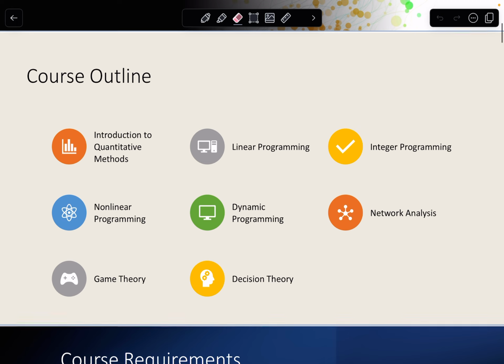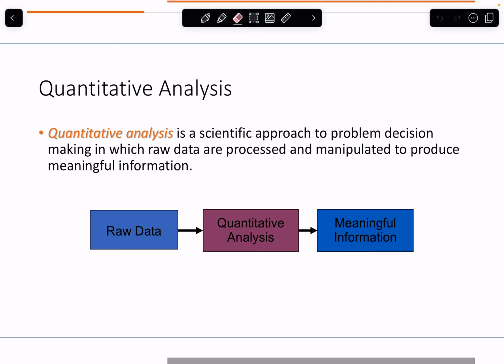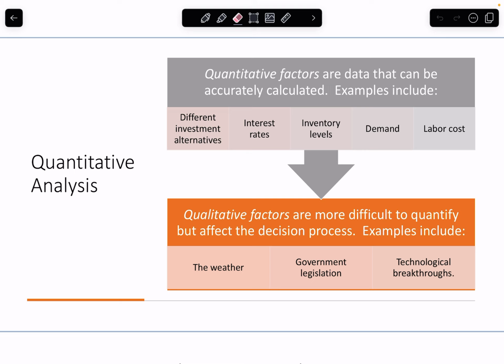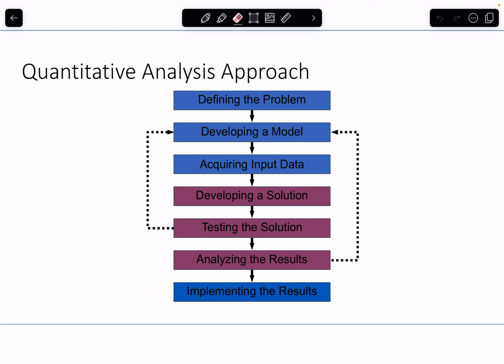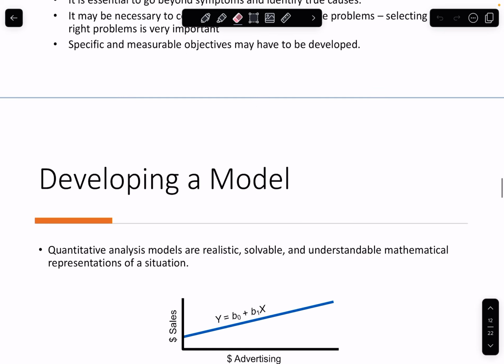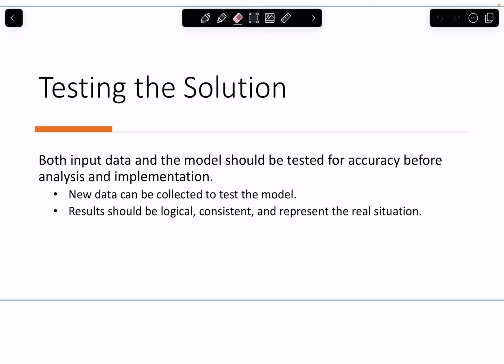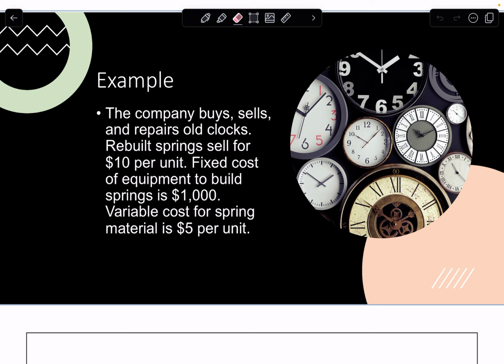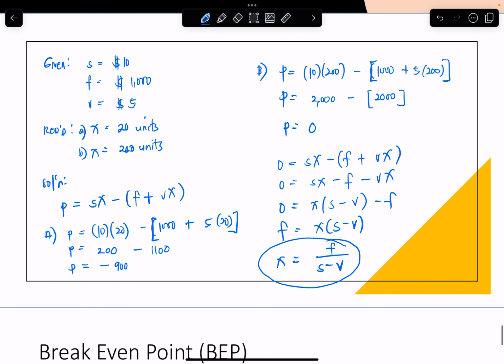Introduction to Quantitative Analysis